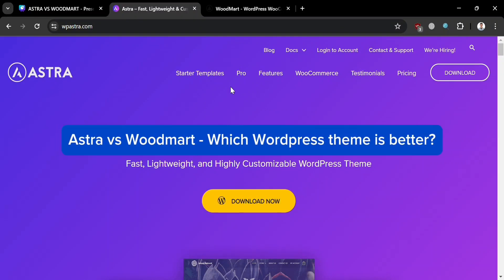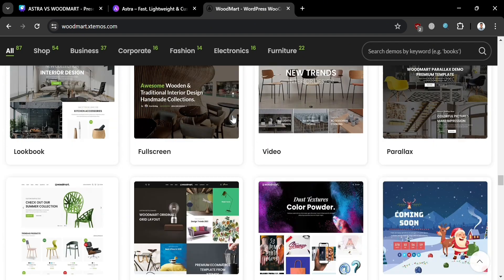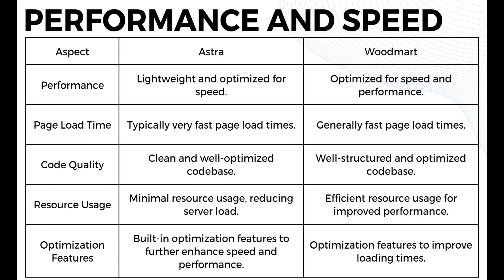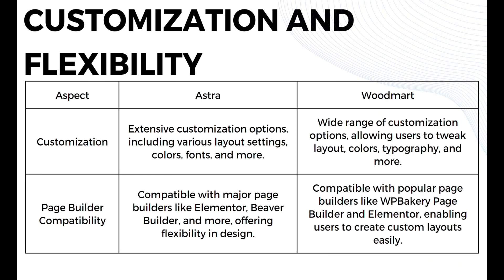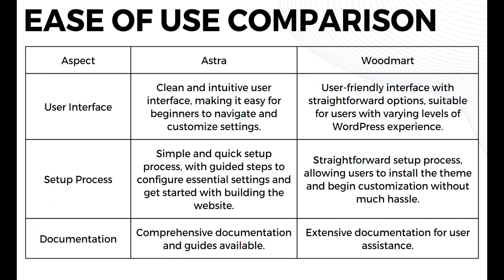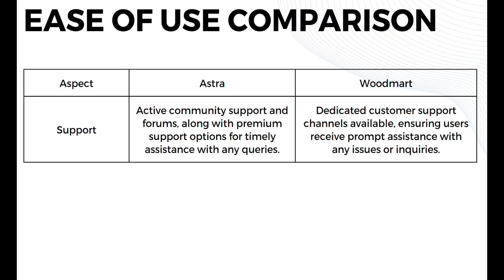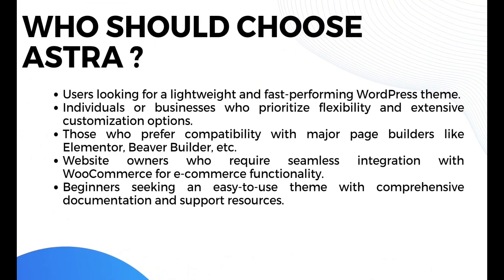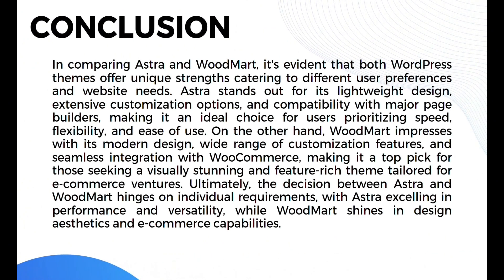Astra vs Woodmart (2026) Which Wordpress Theme is Better?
In this video, we have shown - astra theme demo / astra theme price / astra theme review / woodmart theme Wordpress / woodmart theme demo / woodmart theme alternative / online store ecommerce tutorial